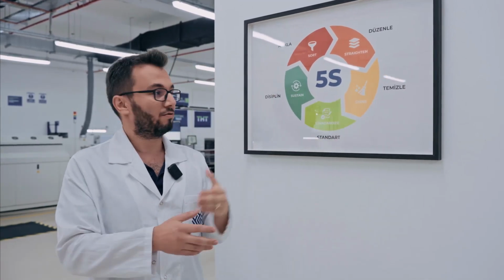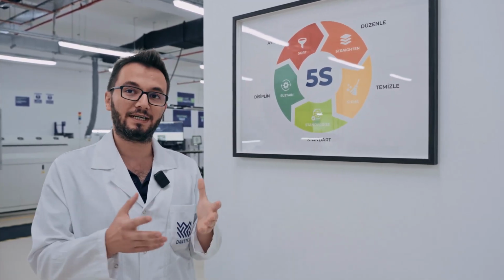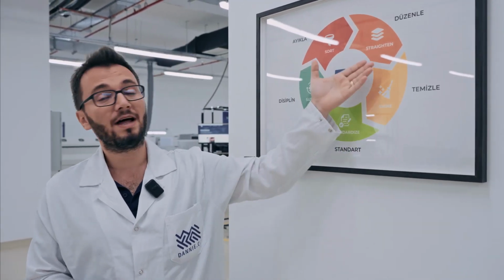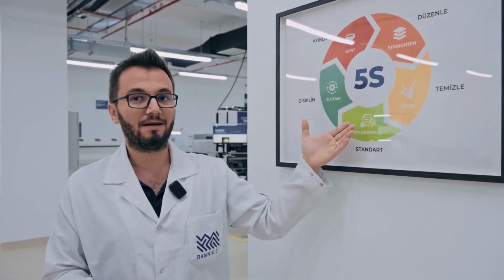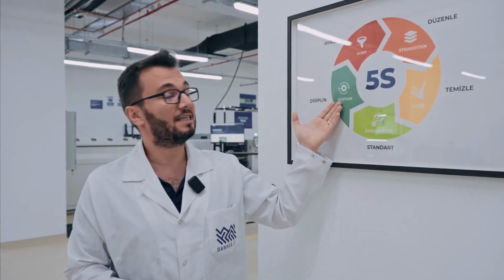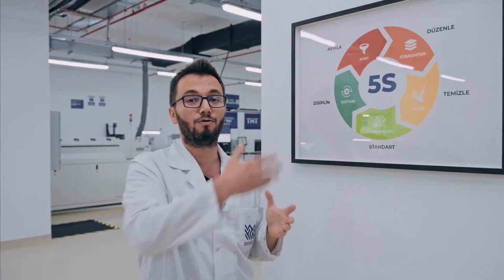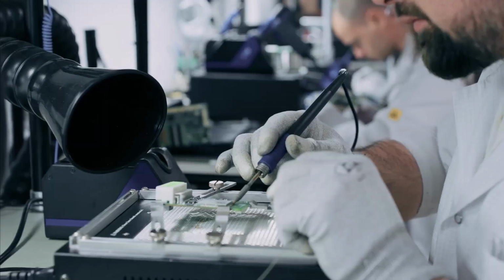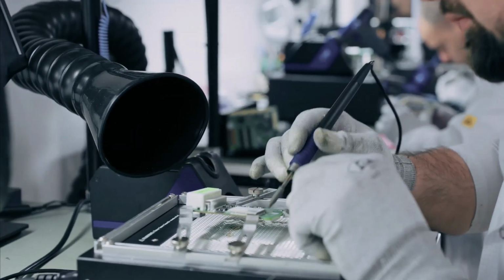5S in electronics production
In this video, we talk about how we’ve adopted the 5S methodology at DANNIE.CC. We show how we apply the principles of Sort, Set in Order, Shine, Standardize, and Sustain across the production area, workstations, and storage.

We demonstrate how this leads to faster task completion, fewer errors, a safer work environment, high employee satisfaction, and a strong culture of continuous improvement. We also explain how we maintain balance and achieve excellence in production through regular GEMBA walks.